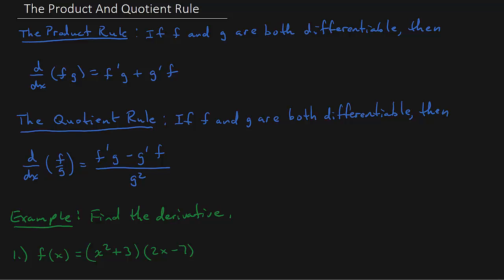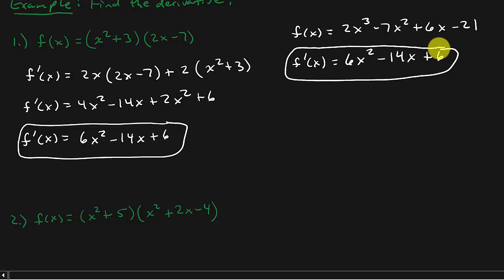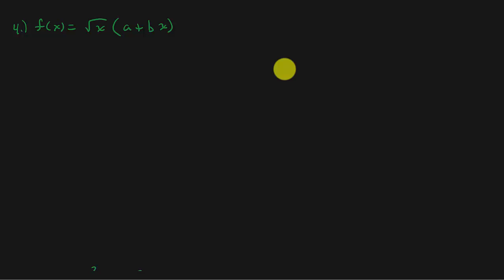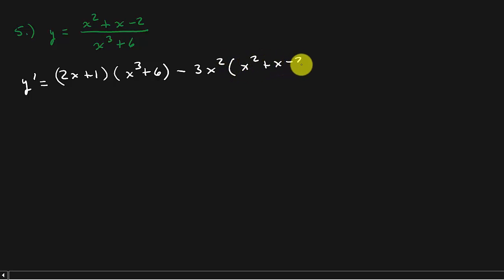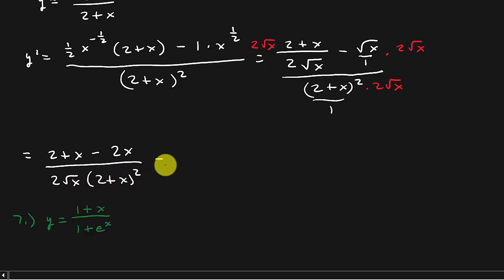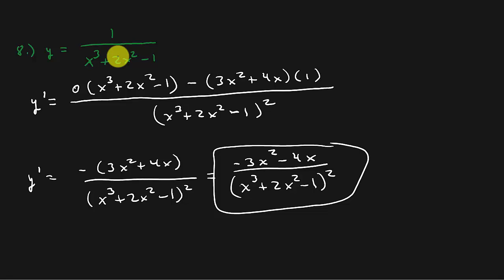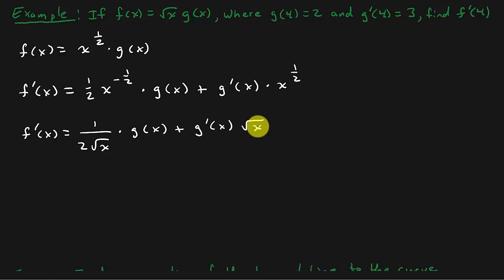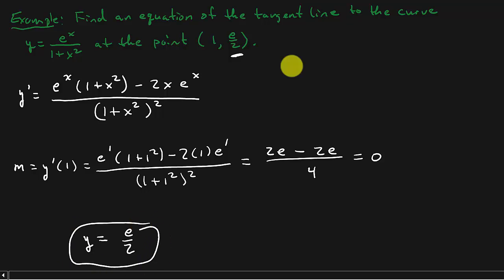Calculus - The Product And Quotient Rules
This video shows how to find derivatives using the product rule and the quotient rule.  We also find the equation of the tangent line to a curve.